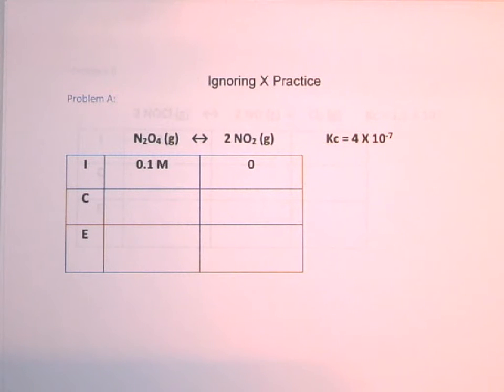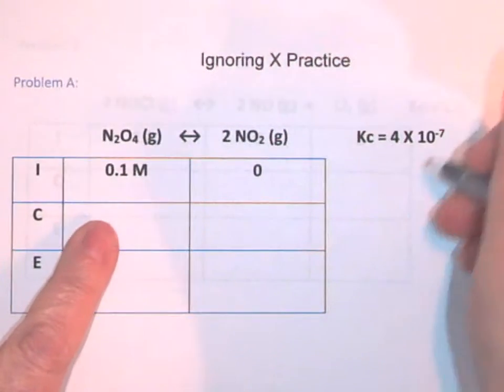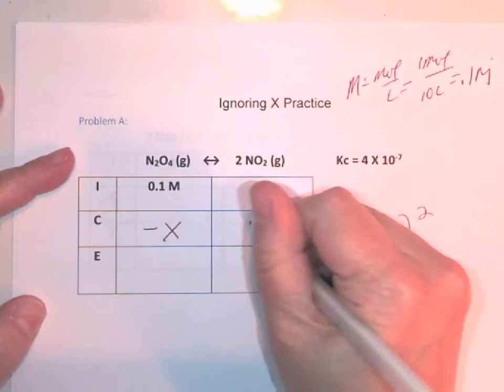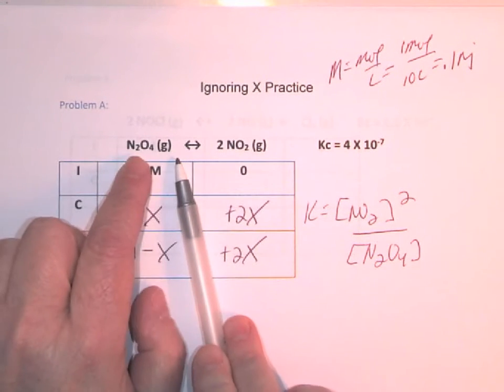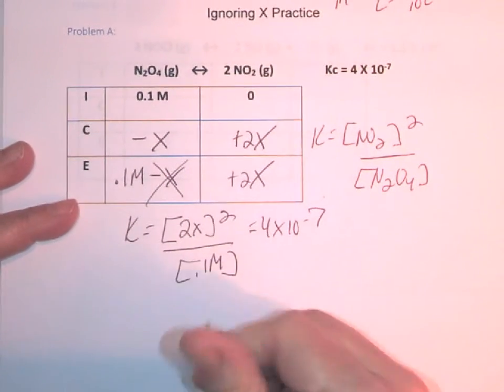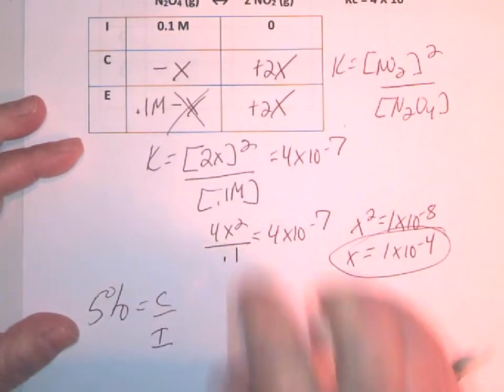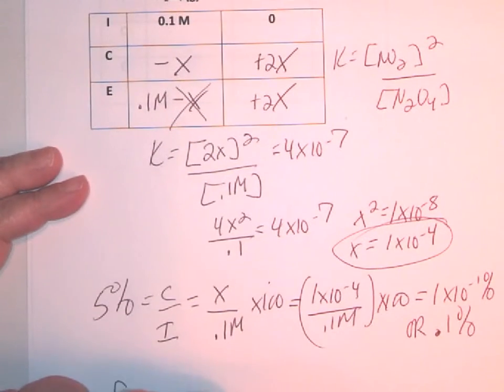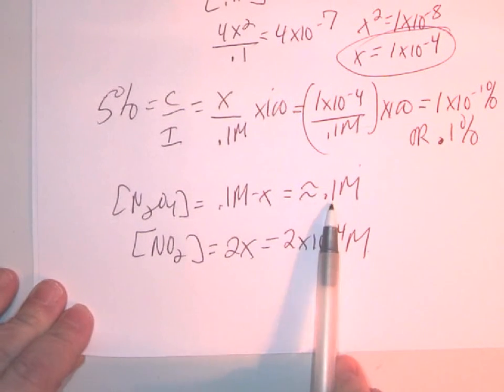Problem A Equilibrium Ignoring X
Practicing an equilibrium problem and ignoring X and using the 5% rule.